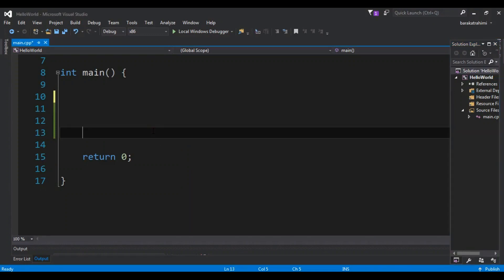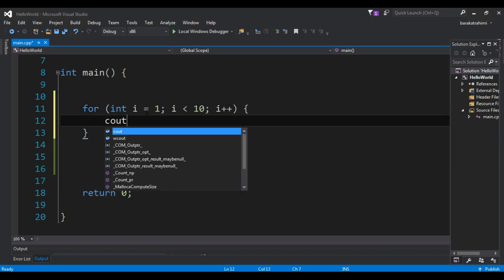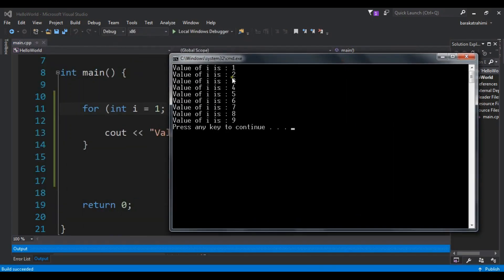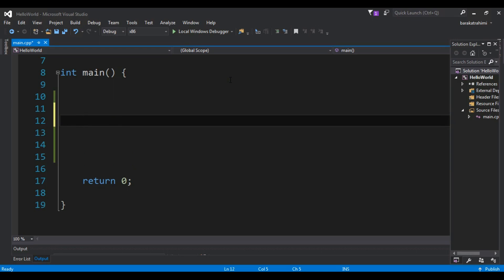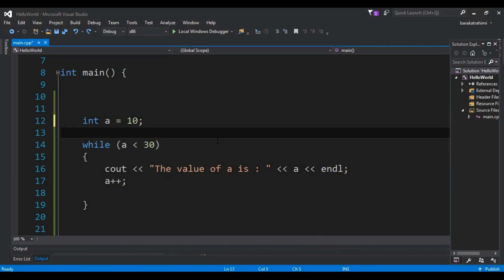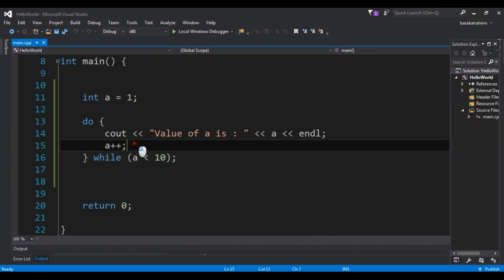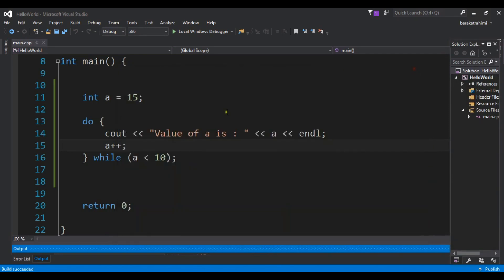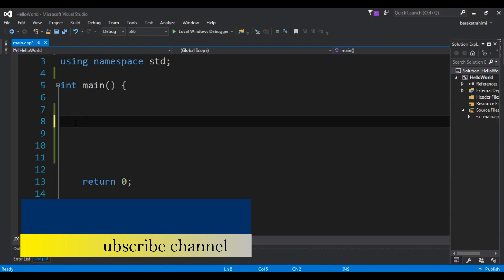C++ Tutorial - Loops In C++ [For Loop, While Loop, Do While Loop]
Qt5 C++ GUI Development Crash Course

In this C++ Tutorials we are going to talk about Loops In C++, we are going to learn different C++ Loops like For Loop, While Loop and Do While Loop.  There may be a situation, when you need to execute a block of code several number of times, using loops you can do these kind of functionalities. A loop statement allows us to execute a statement or group of statements multiple times. There are different types of loops that you can use in c++, for loop, while loop, do while loop, also there are different control statements like break and continue in c++ loops, using control statements we can change the execution of loops from its normal sequence.